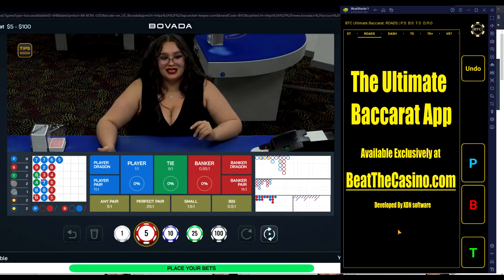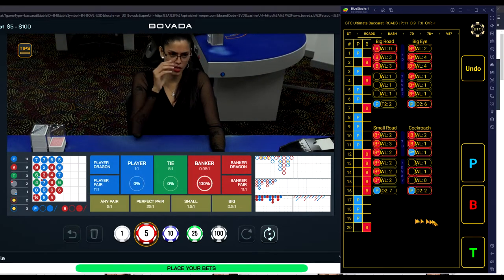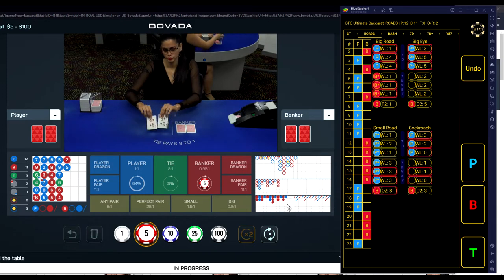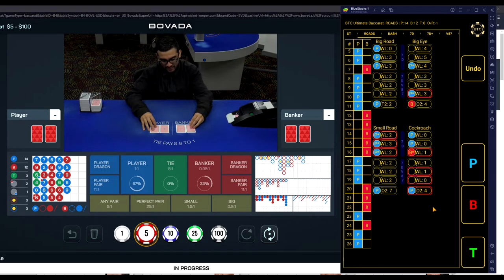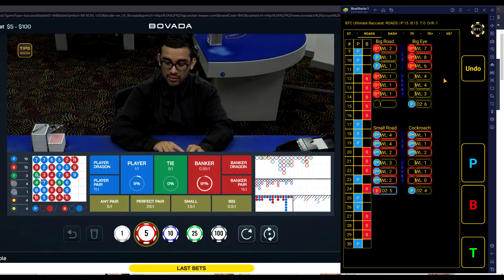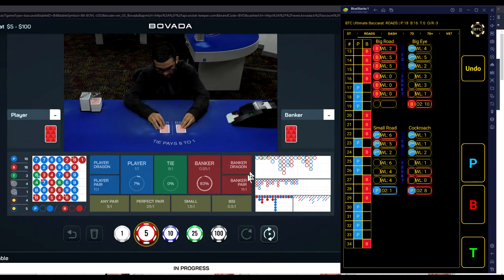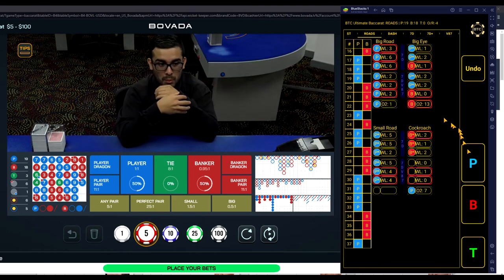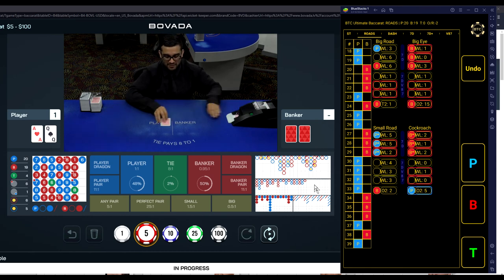The Ultimate Baccarat App - Roads Play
Using The Ultimate Baccarat App to analyze and play all statistics on the big road and derived roads.